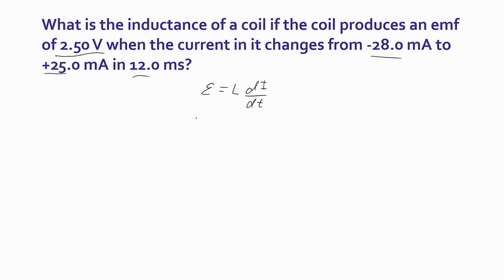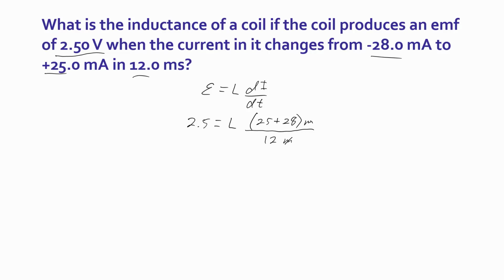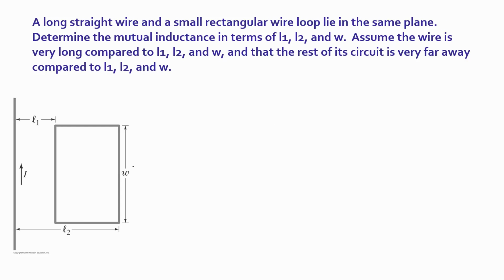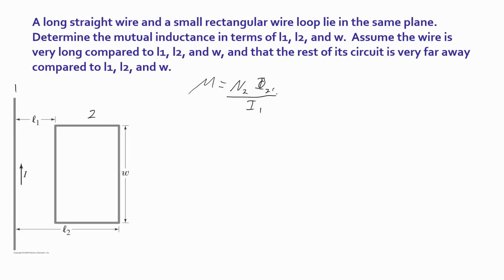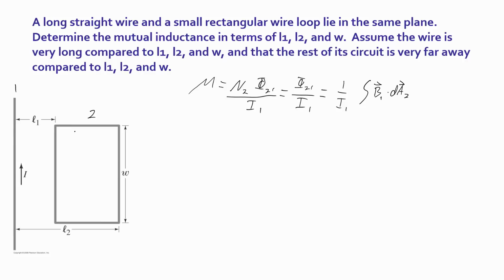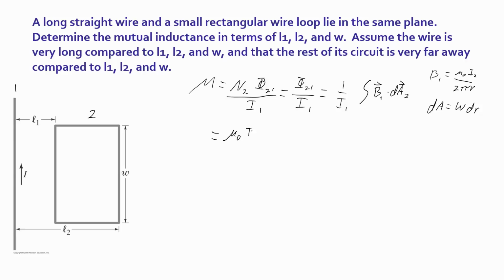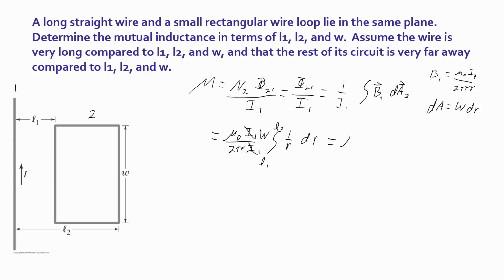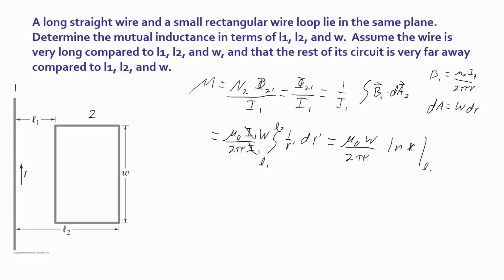Advanced Physics 10.3b - Induction - Mutual Inductance, Self Inductance - Sample Calculations